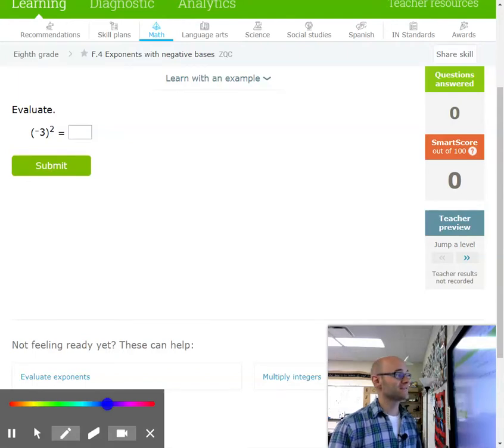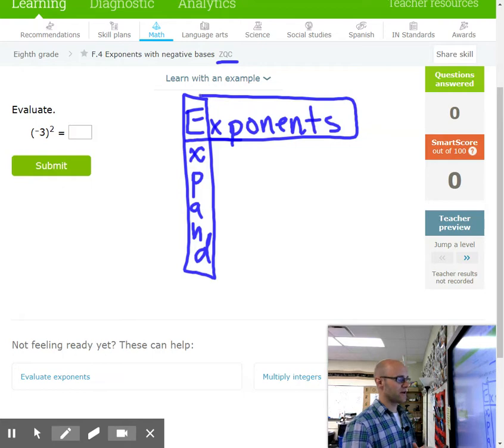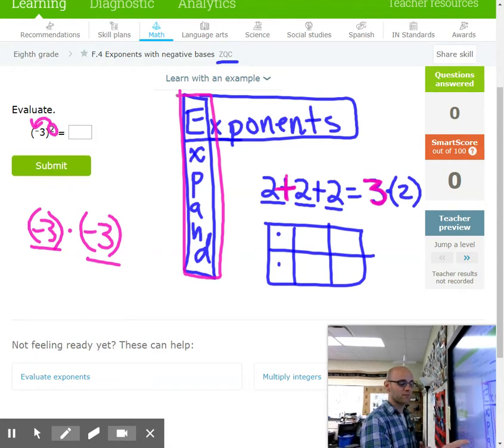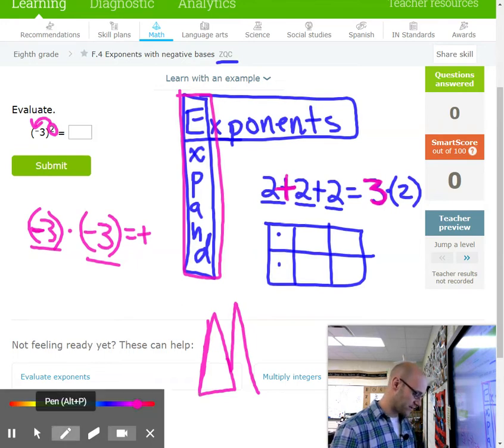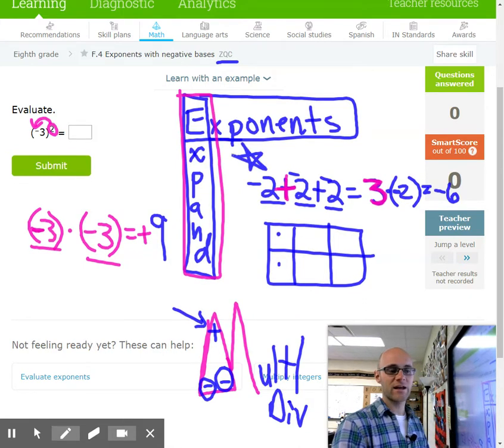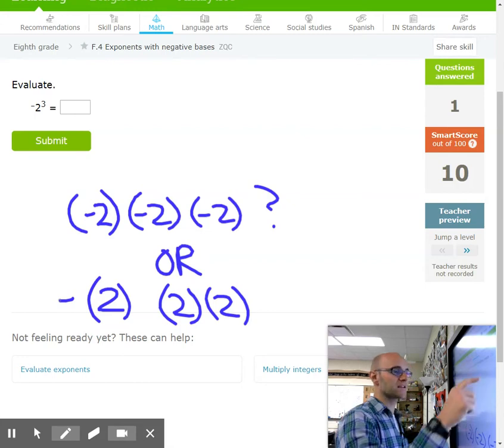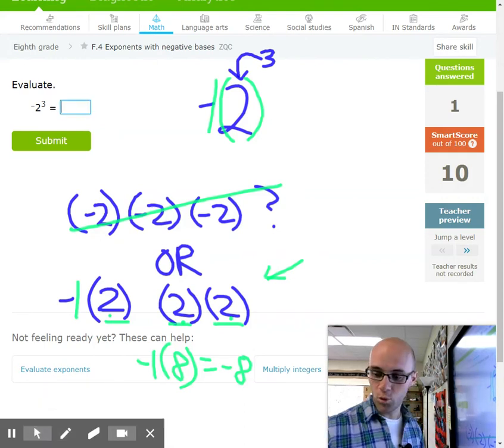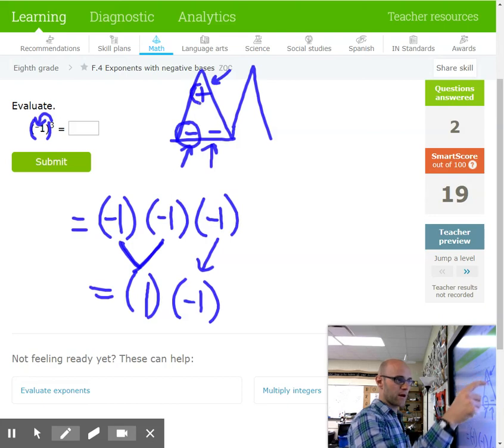IXL F.4 - Exponents with negative bases (Shortcut ZQC)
Learn the concept instead of memorizing the methods for exponents and you'll take back your peace and confidence!